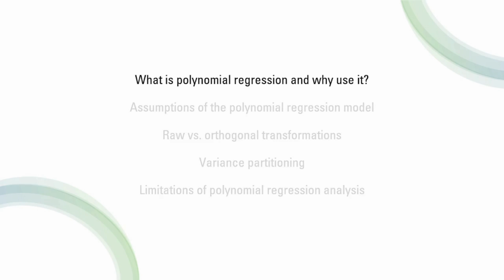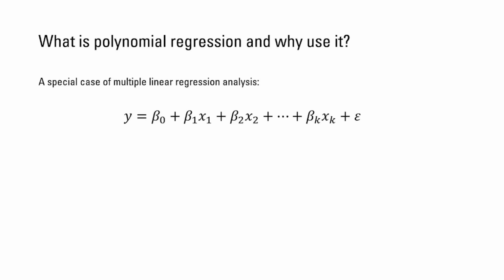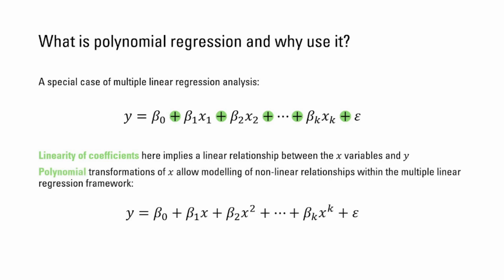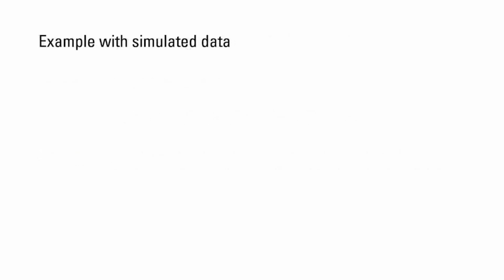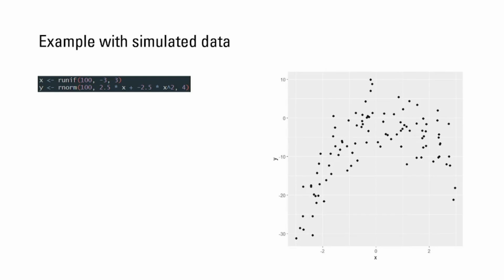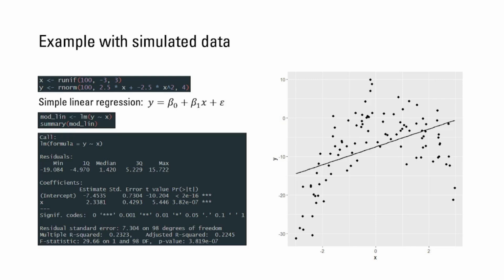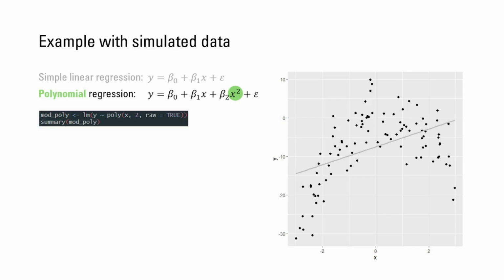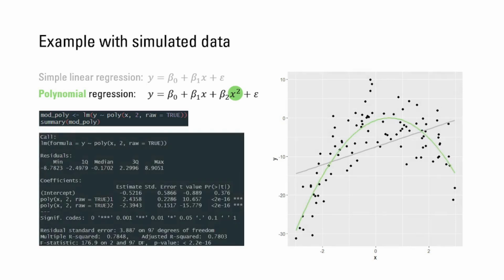Polynomial Regression Analysis in R: Part 1 - Introduction and Model Framework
In this video, Ruairi Josifek (University of Göttingen) focuses on the model framework of polynomial regression, aiming to answer the question: "What is polynomial regression and why use it?"
Polynomial regression is derived from the multiple linear regression framework, which estimates a response variable using corresponding values of two or more predictor variables along with calculated intercept and slope coefficients. However, the linearity of coefficients in this model implies a linear relationship between the x and y variables, which is often not the case in natural systems. Polynomial regression allows for modeling of non-linear relationships within the framework of multiple linear regression.
To illustrate this, an example using simulated data in R is provided. A simple linear model is fitted to the data, but it fails to capture the overall trend in the data. In contrast, a polynomial regression model fitted to the same data with a quadratic x term is shown to better capture the variation in the data.

Mehr Informationen zu NFDI4Biodiversity finden Sie auf unserer und auf LinkedIn